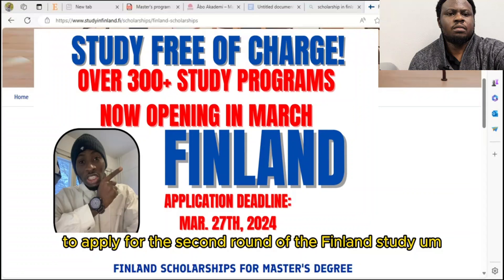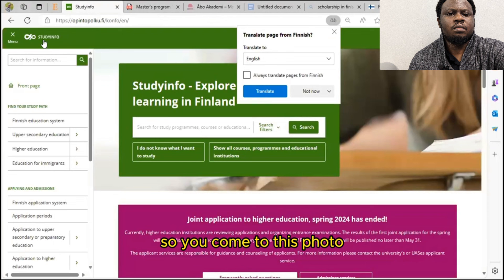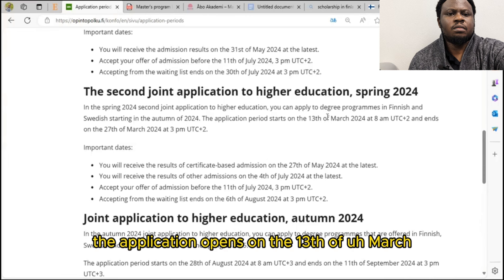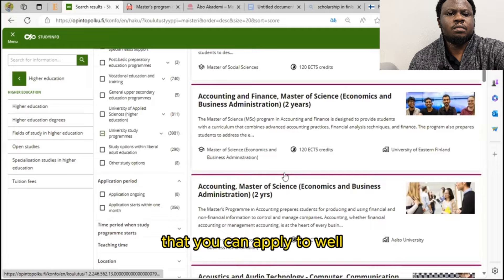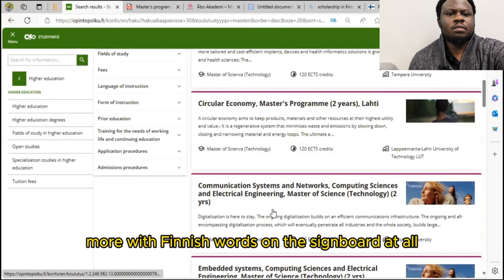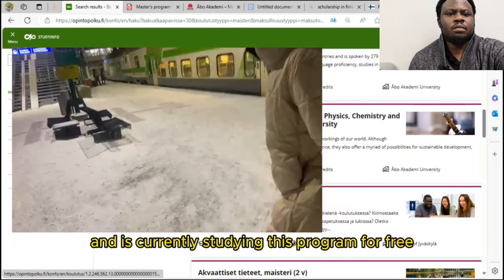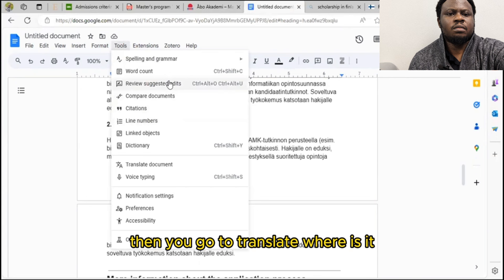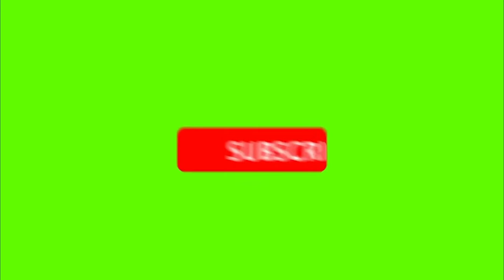HURRY AND APPLY NOW FINLAND FREE SCHOOLS// MOVE WITH YOUR FAMILY | MARCH 13-27, 2024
You can apply to a total of six applications in the second joint application in the spring. A maximum of three of your applications can be for each University leading only to a higher university degree.